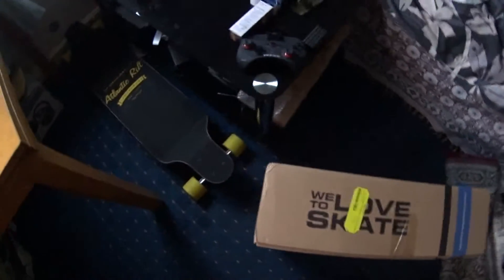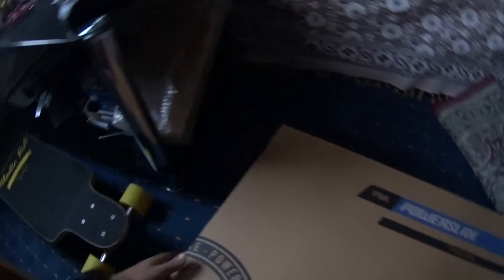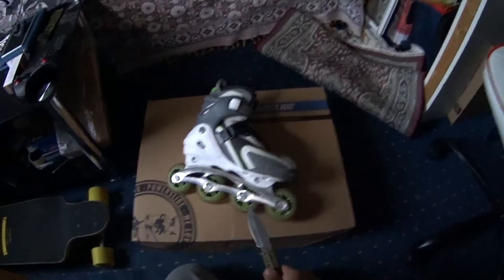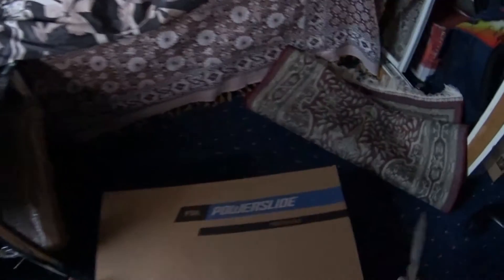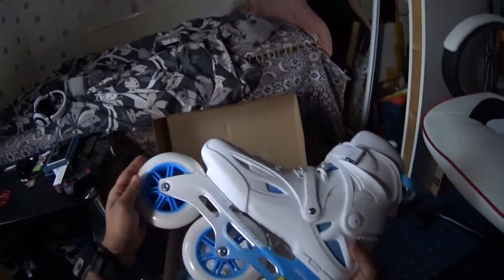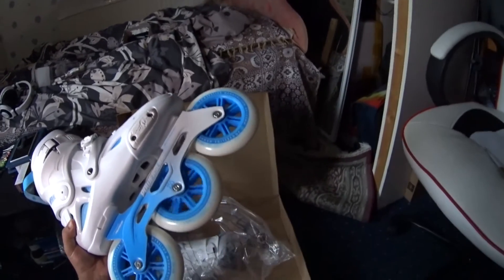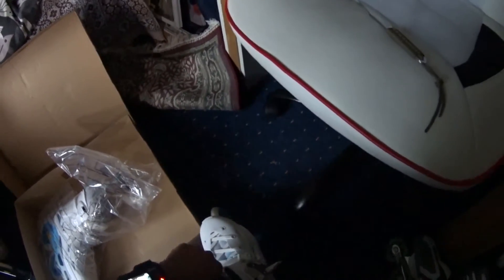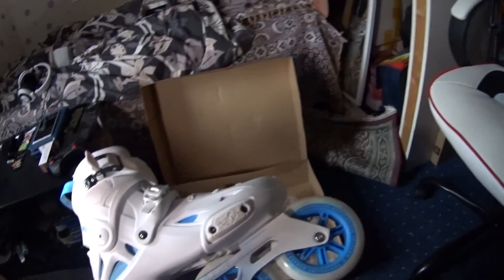Powerslide Imperial Megacruiser 125mm POV Unboxing! (x1000v)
Let me know what products you want to see and I'll see what I can do.